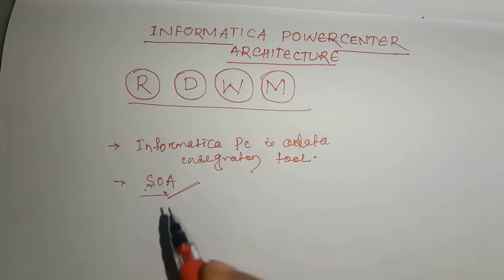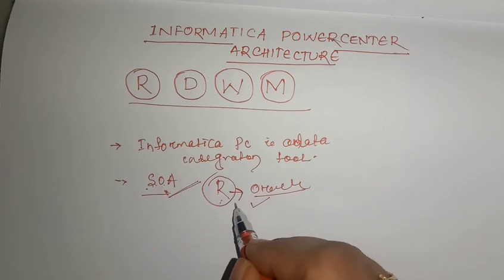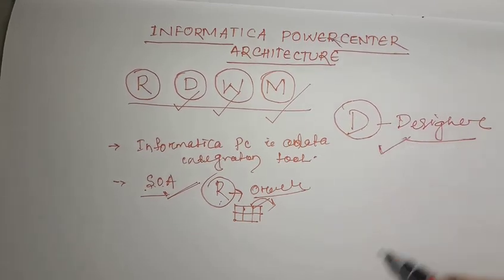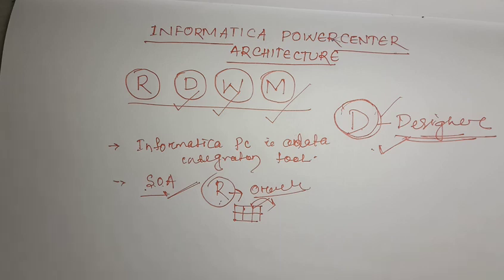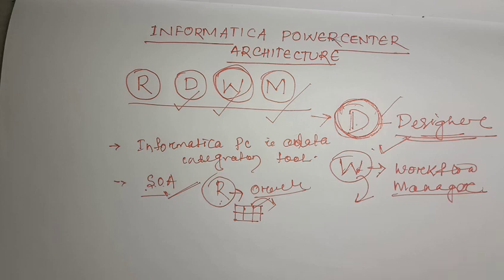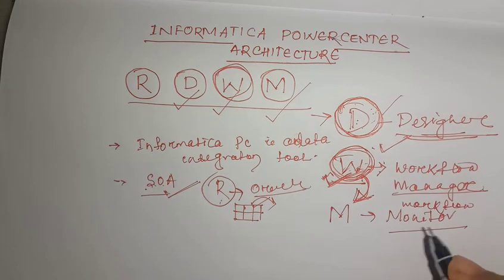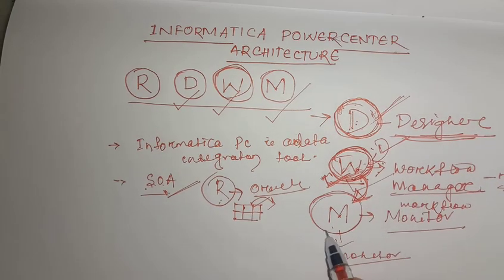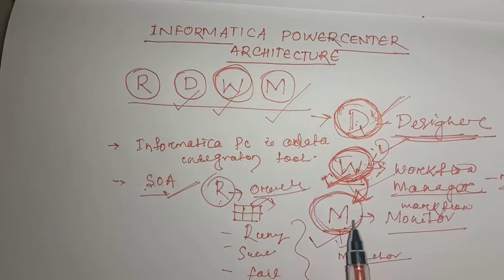Informatica power center Architecture!! Informatica pc!!ETL testing!!Learn informatica